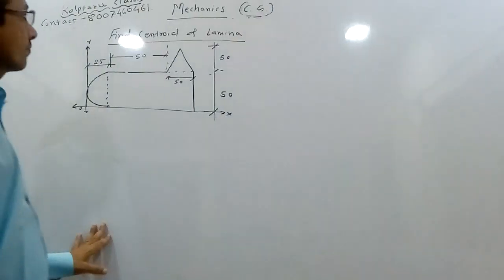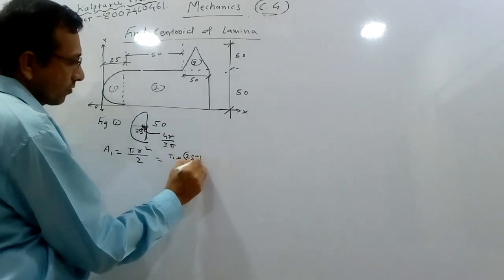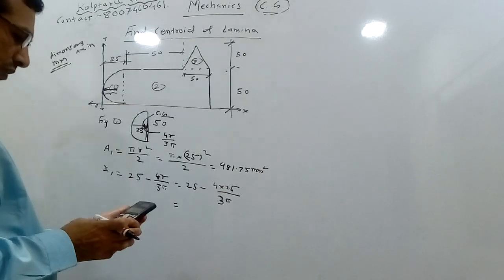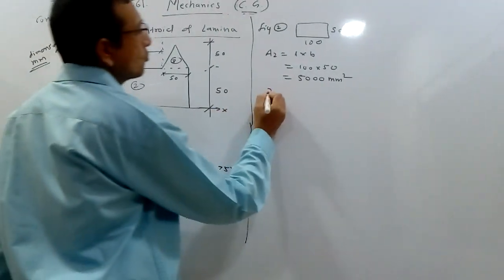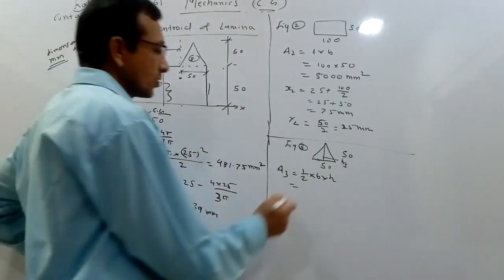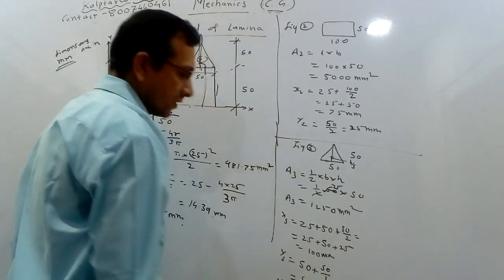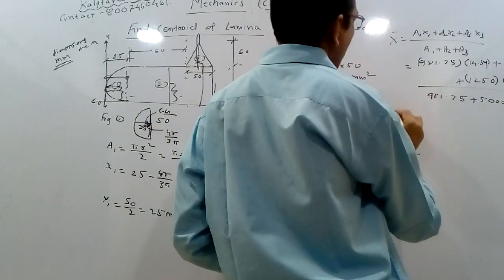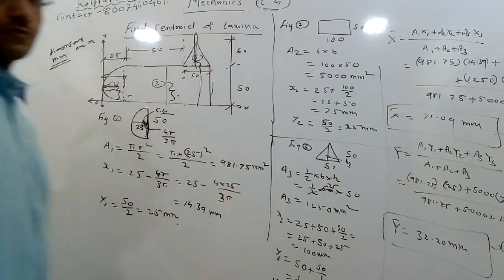Centre of gravity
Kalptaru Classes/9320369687